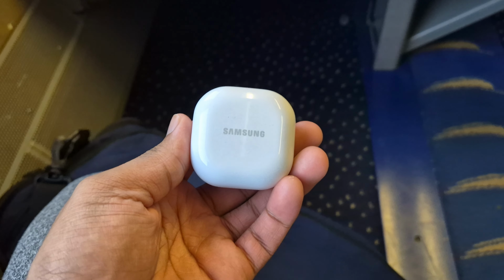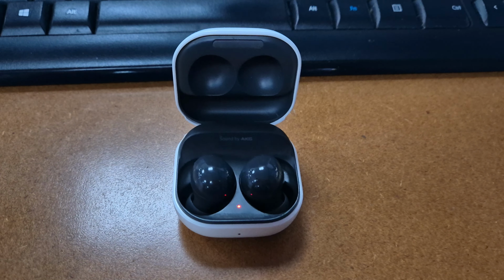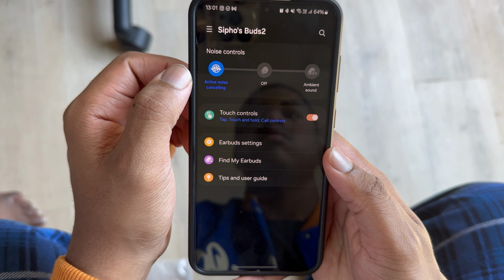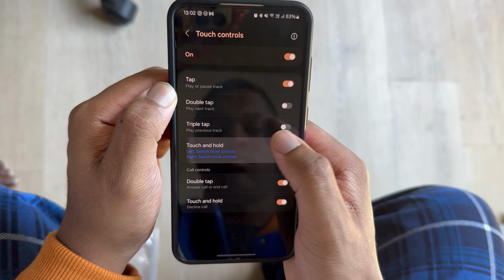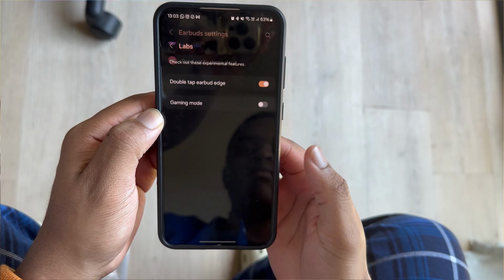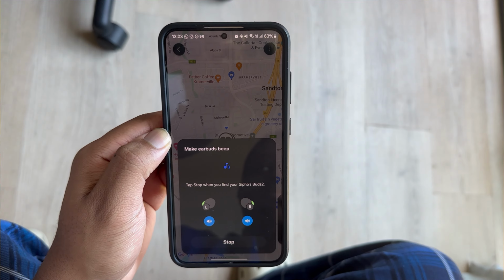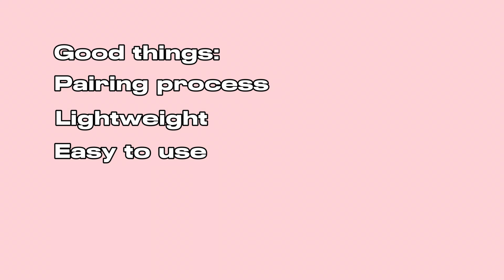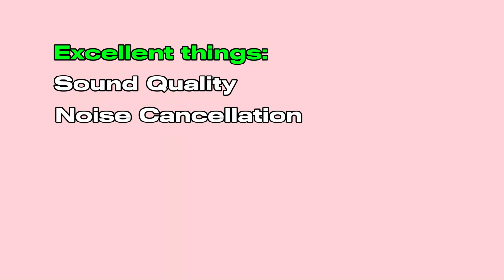Are The Galaxy Buds 2 The Best All Rounder? (1 Year Review)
In-depth review of the Samsung Galaxy Buds 2. In this video, I share my experience with the Buds 2 over the past year and a half, discussing its features, sound quality, and my experience. Don't miss out on this review!

Chapters:
00:00 - Intro
01:23 - Specifications
02:46 - Unboxing and Pairing
03:52 -  Features
07:59 - My Experience
10:06 - Conclusion
11:39 - Outro